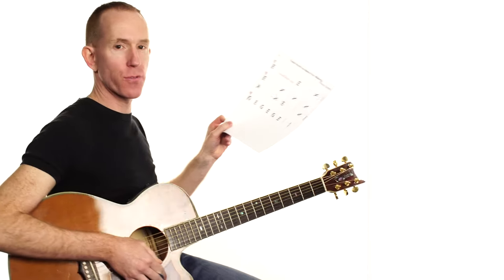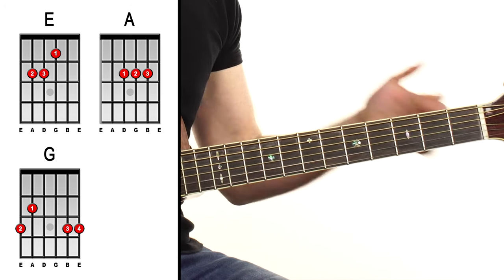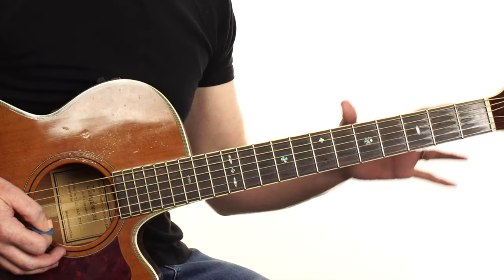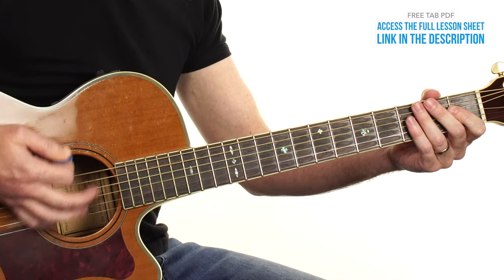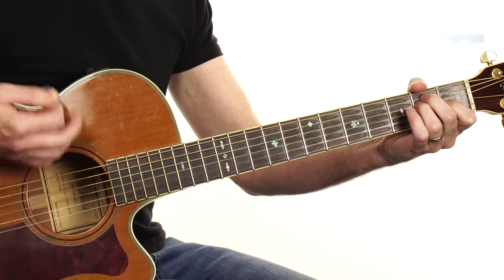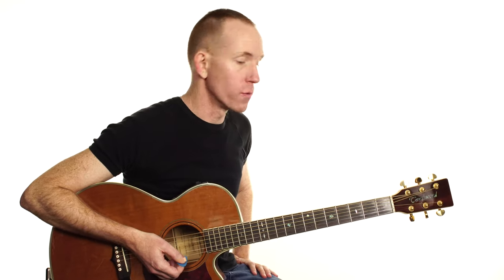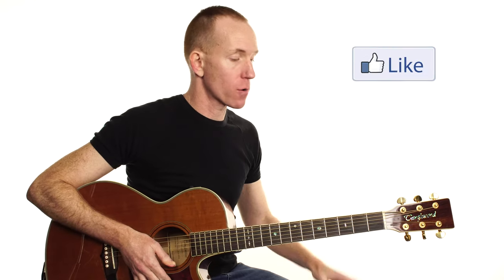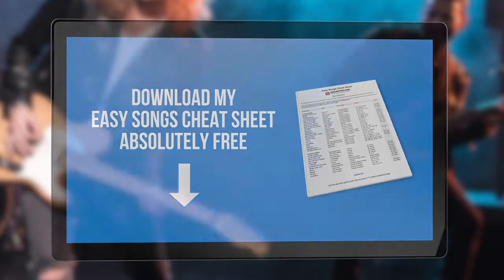These Boots Are Made For Walking ★ Nancy Sinatra ★ Guitar Lesson - Easy Acoustic Chords [with PD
◄ Easy Songs Cheat Sheet [FREE]
◄ Spotify playlist of all the songs I've taught.
◄ Get 14 FREE Secret Tricks Videos to impress your friends!

Guitar Course:
Looking for a complete step-by-step guitar learning system?

Nancy Sinatra These Boots Are Made For Walking Guitar Lesson - Easy Acoustic Chords Tutorial with tablature